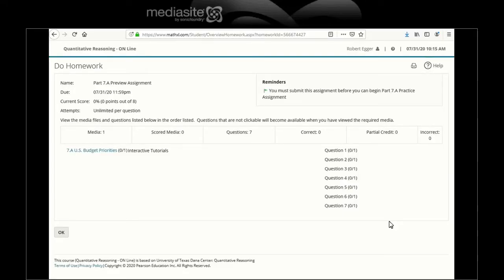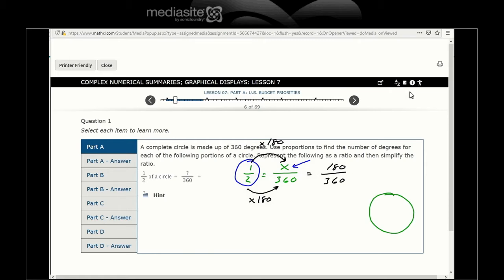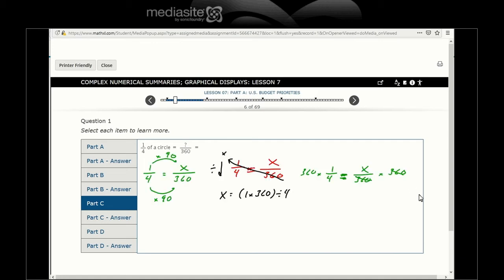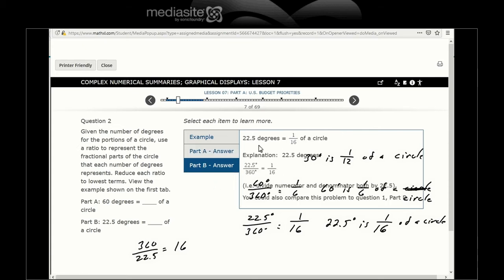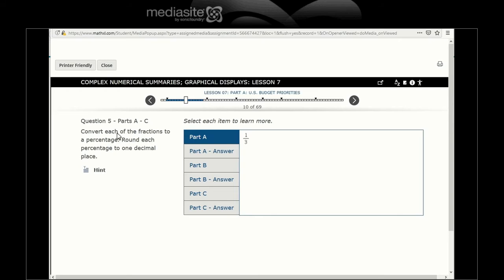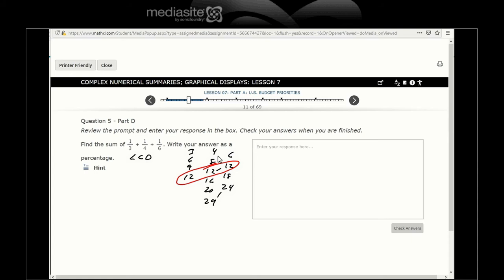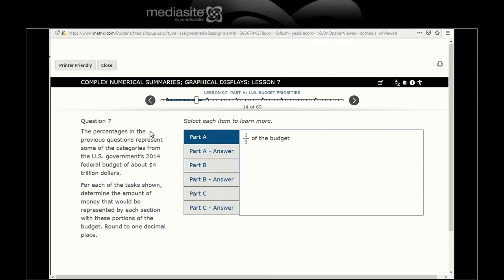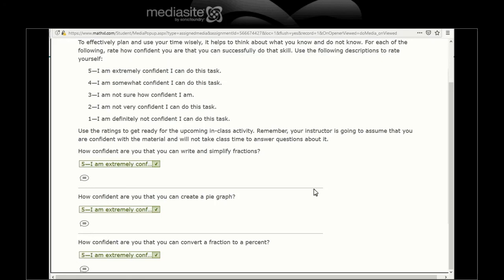Lesson 7A Preview Tutorial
Quantitative Reasoning Lesson 7A Preview - Tutorial